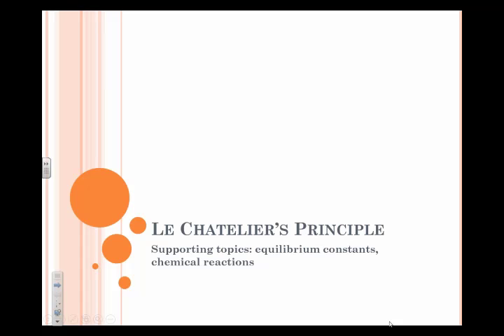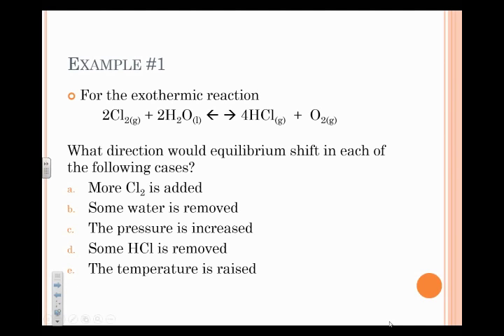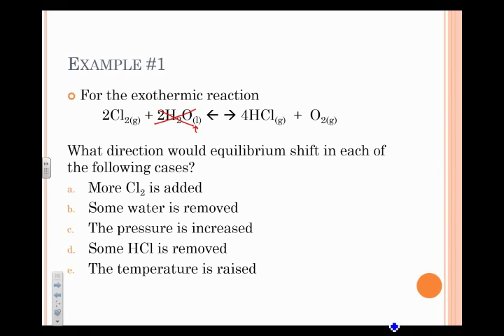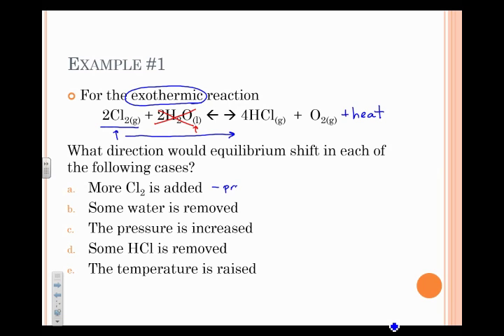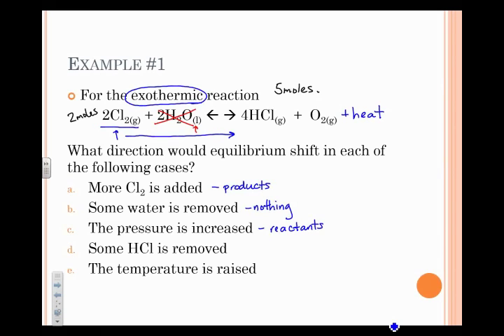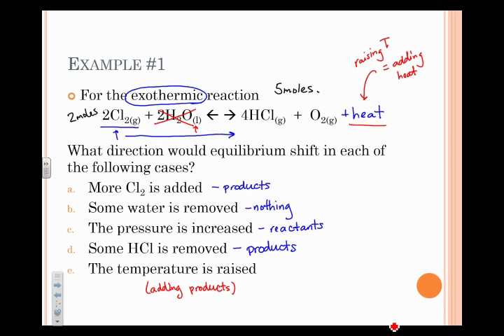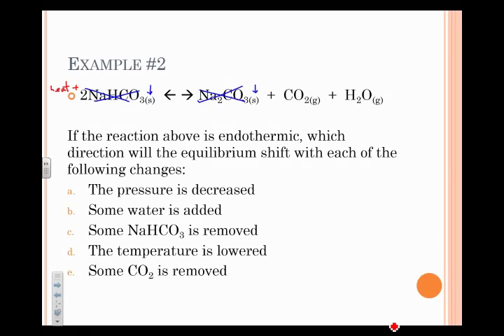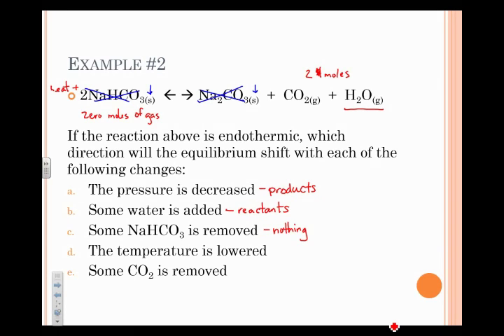Le Chatelier's principle default